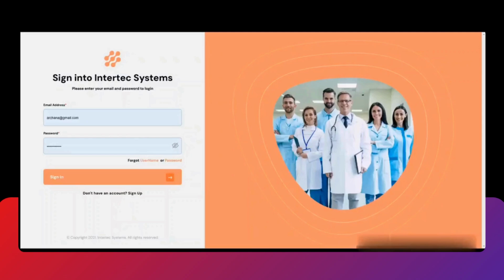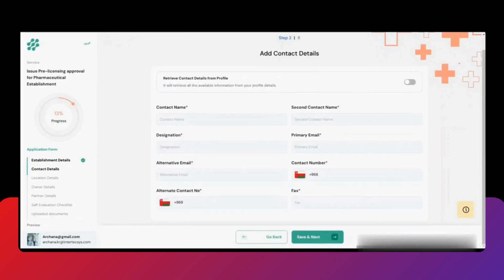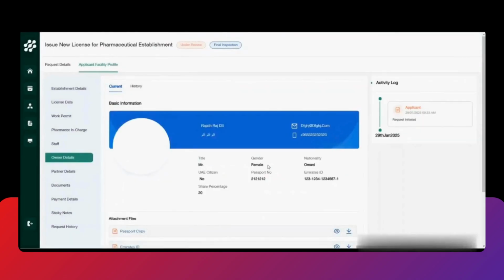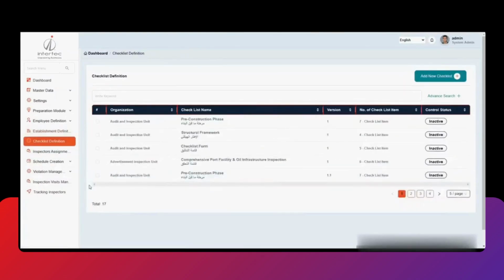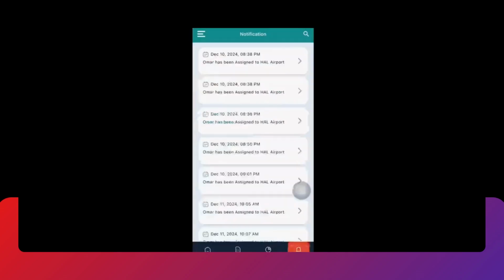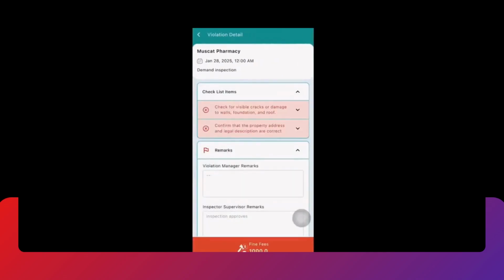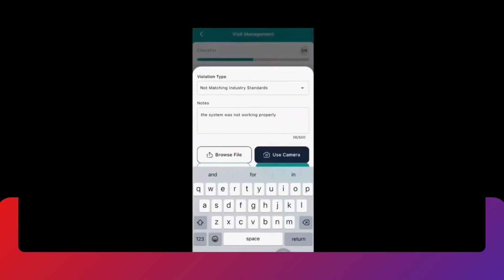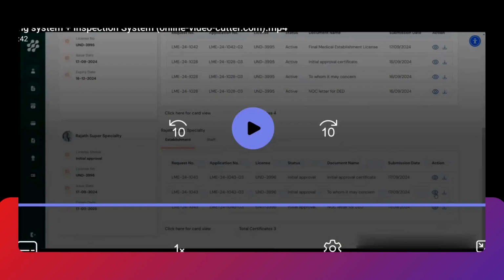Intertec Health Regulatory Platform Demo | Transforming Healthcare Compliance & Licensing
Reimagine Public Services with a Human-Centered Approach!
Discover how the Intertec Health Regulatory Platform streamlines healthcare regulation, improves compliance, and enhances digital services with a superior user experience. This comprehensive health regulatory software simplifies licensing, inspections, and service requests—reducing response times by 60% while ensuring regulatory compliance.

📌 Explore the Platform’s Key Modules:
00:03 ▶ Customer Portal – Self-service registration, licensing, application tracking, and payments
07:13 ▶ Internal Employee Portal – Manage licensing, permits, and service requests efficiently
09:07 ▶ Inspection Admin Portal – Smart scheduling, inspector assignment, compliance review, and approvals
12:37 ▶ Inspection Mobile App – Conduct real-time inspections, capture data, and enforce compliance

health regulatory platform, healthcare compliance software, healthcare licensing system, digital transformation in healthcare, public sector health services, inspection management software, healthcare regulatory automation, Intertec Health Regulatory Platform, healthcare compliance management

Experience a smarter, faster, and more efficient healthcare regulatory process!